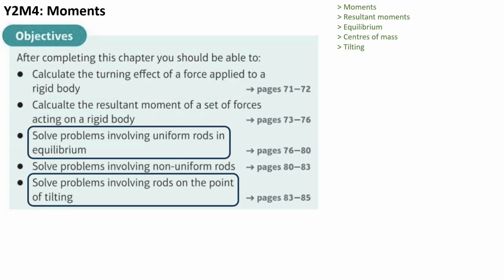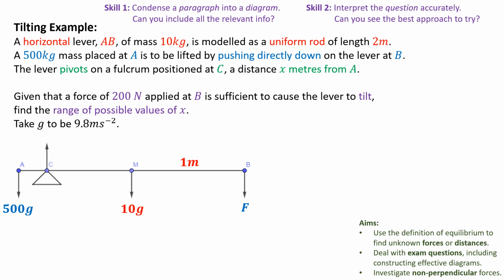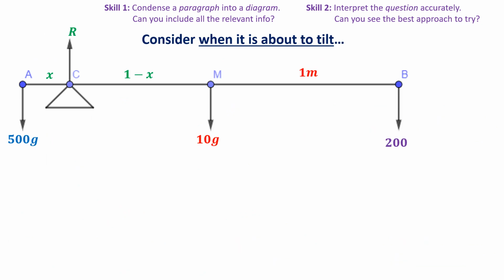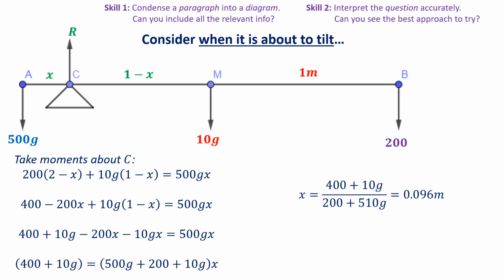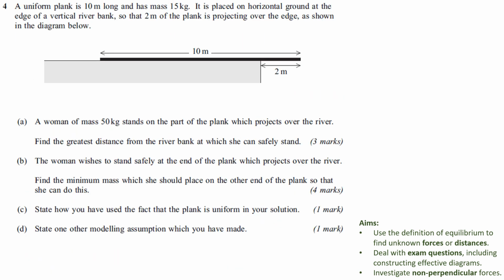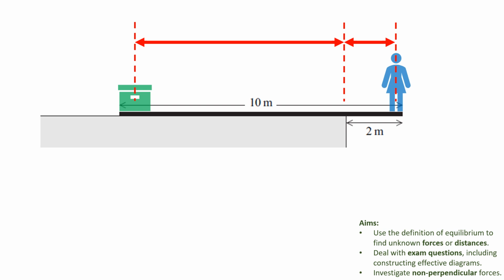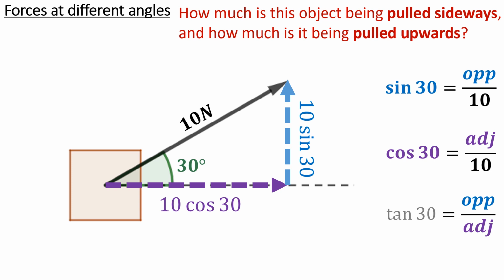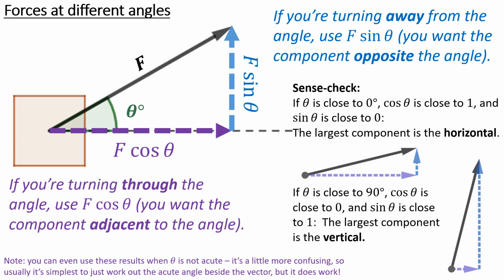02 Moments continued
A discussion of some typical moments problems involving tilting, with perpendicular forces only, plus a brief introduction to resolving forces at an angle.